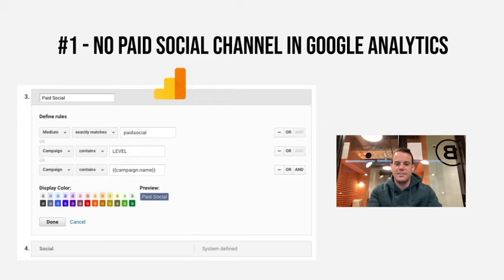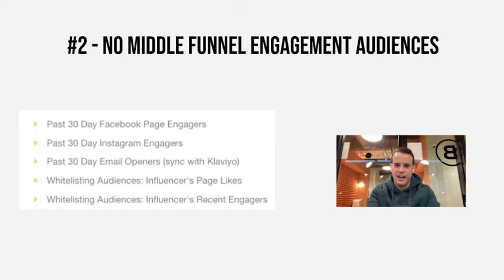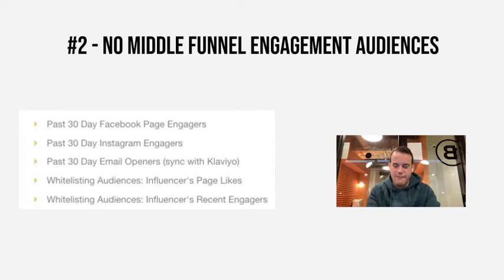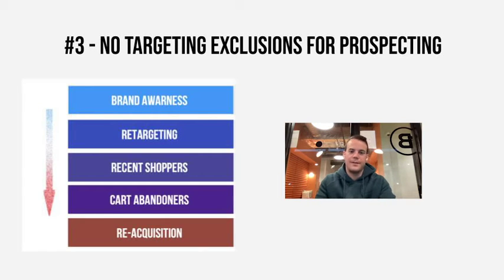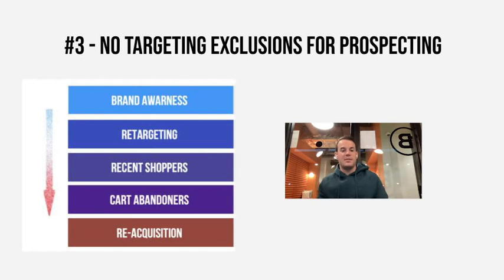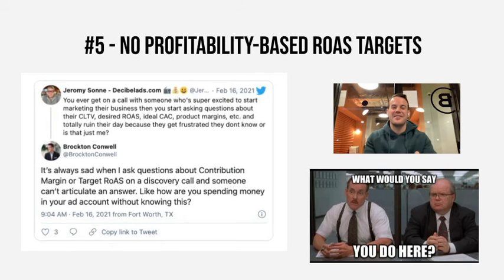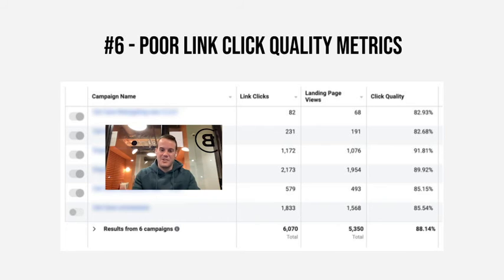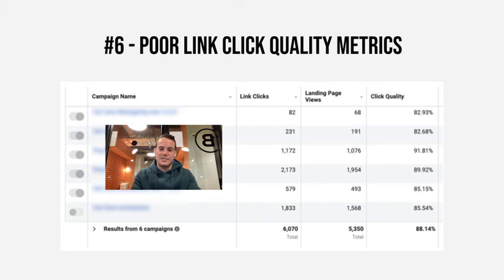7 Common Mistakes from Facebook Ad Audits in 2021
Facebook Ad Mistakes?! A lot of the time, we're seeing the same issues in every ad account we audit. Today’s we’re going to be talking about some common mistakes I find when doing audits of Facebook Ad Accounts, specifically ad accounts for DTC eCommerce brands.